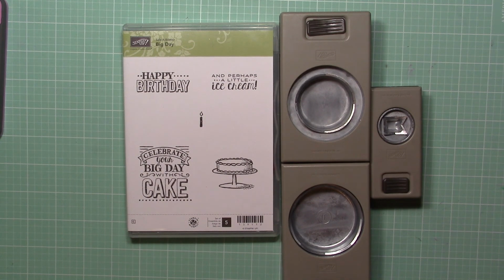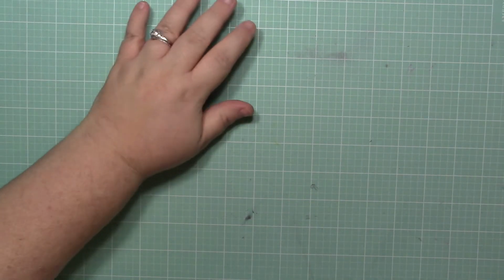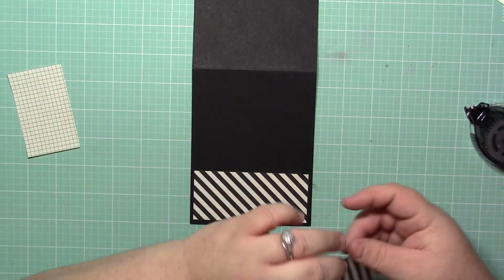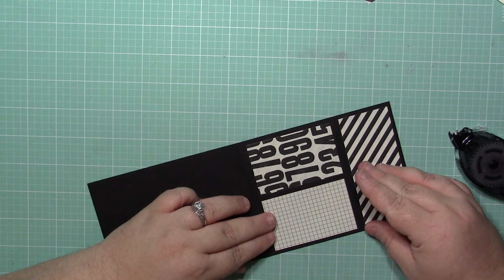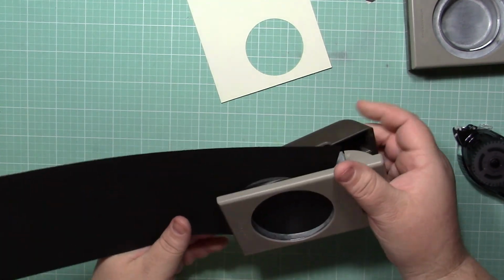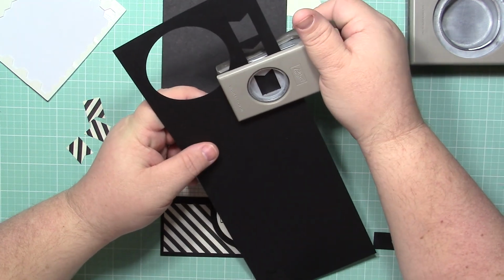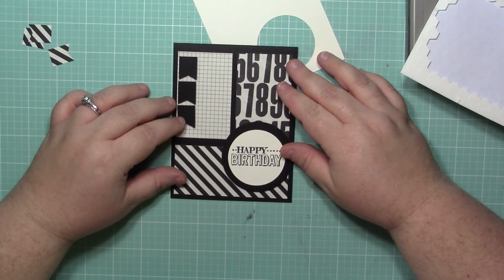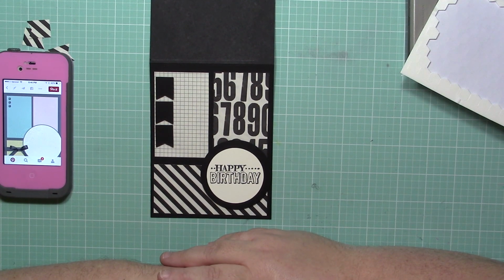Stampin Up! Big Day and Typeset Birthday Card for my hubby :)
Hi everyone!  I have a quick and simple masculine birthday card for you today.  My husband's birthday is coming this month and I wanted to get a head start on his card! I think this would make a great card for the guy in your life.  Also, new salebration items started today.  Check out this link to see them up close and personal :) I'm offering an ordering incentive for the month of March.